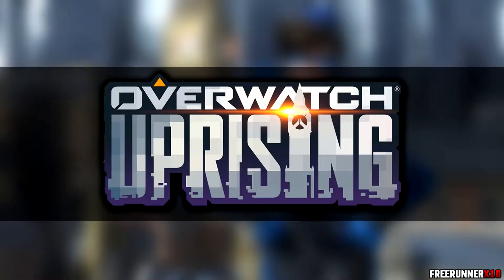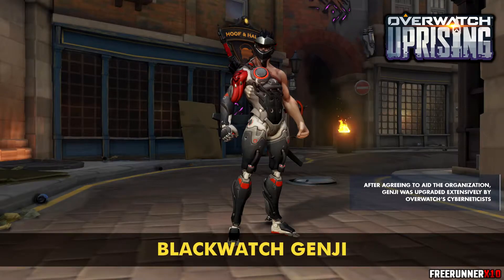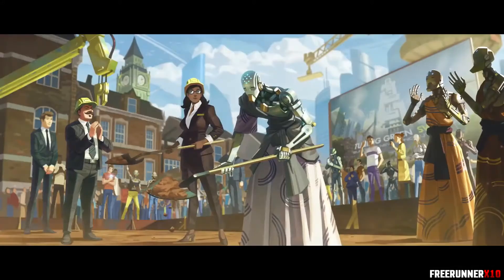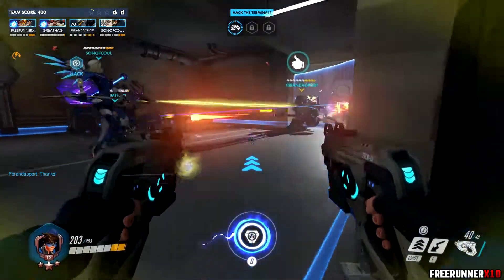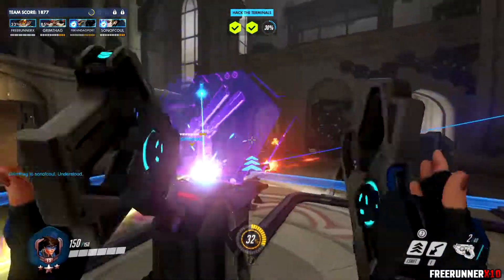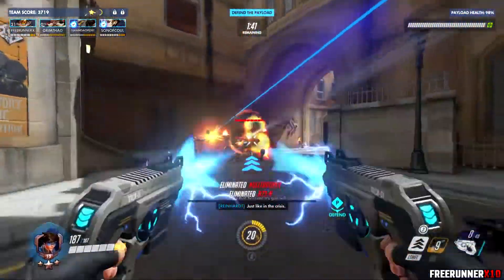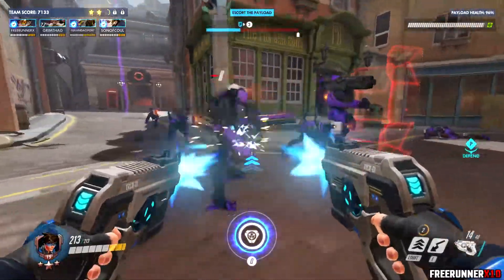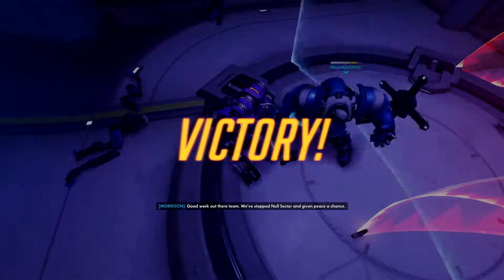Overwatch: Uprising - NEW! PVE Event Loot Boxes And Brand New Skins - KINGS ROW UPRISING!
☣DESCRIPTION!
Today I thought I would upload some Overwatch Uprising gameplay as well as take a look at the brand new loot boxes which contain new skins emotes highlight intros and sprays. Really loving the Kings Row Uprising PVE game mode a lot of fun and can't wait to see future events like this from the Overwatch team. Enjoy!

☣ OVERWATCH!